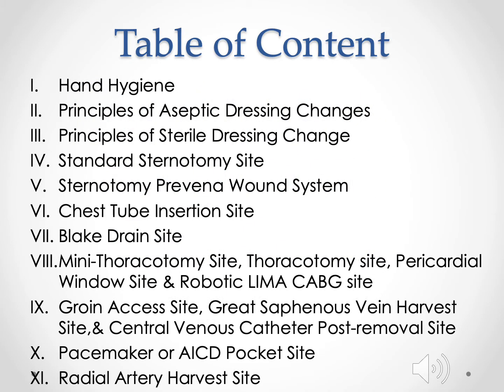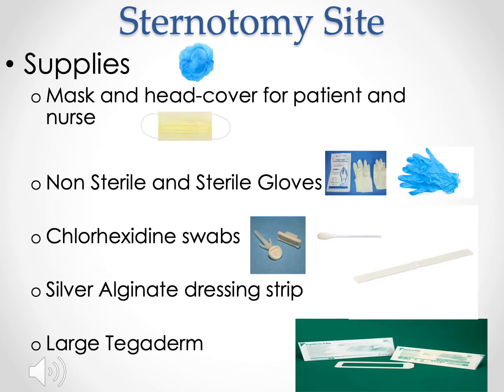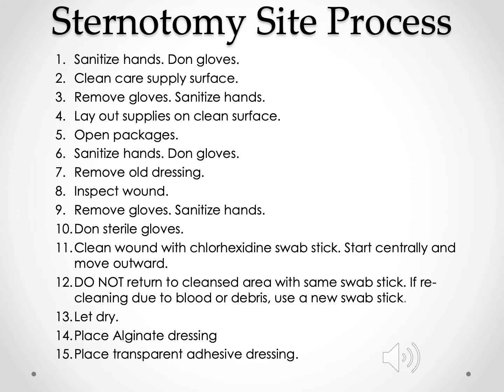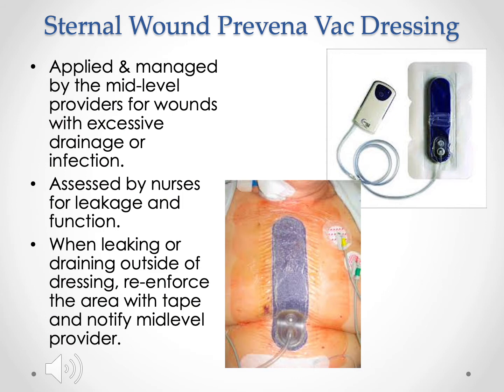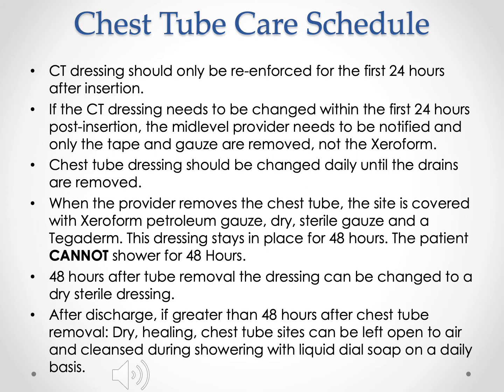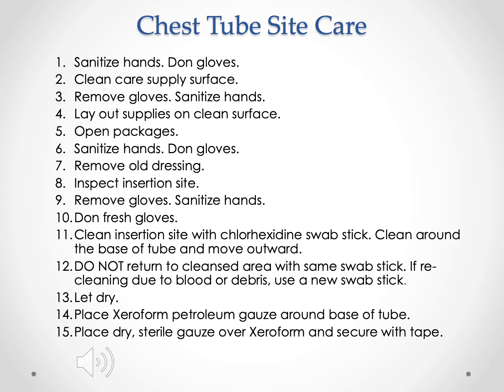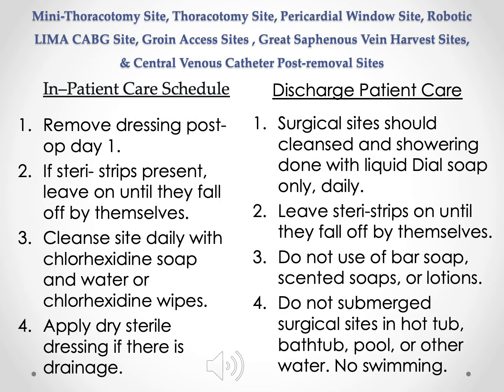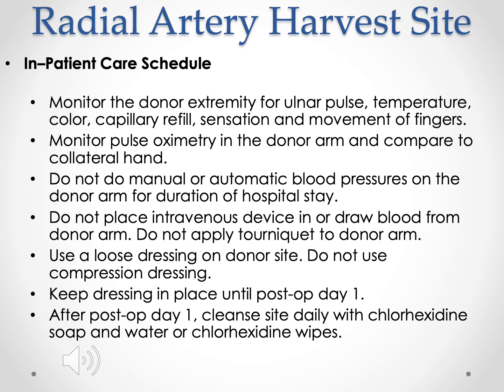Cardiothoracic Surigical Site Care Guide